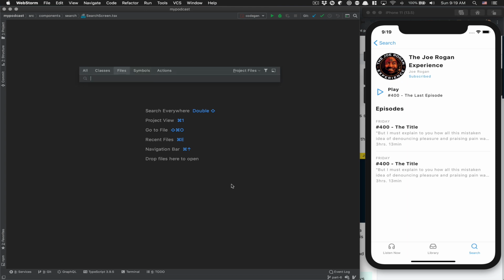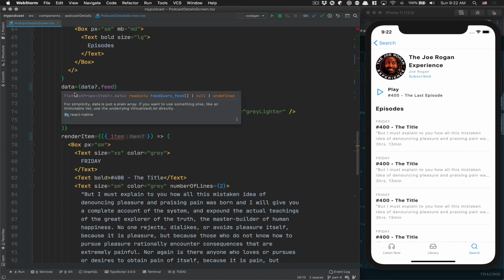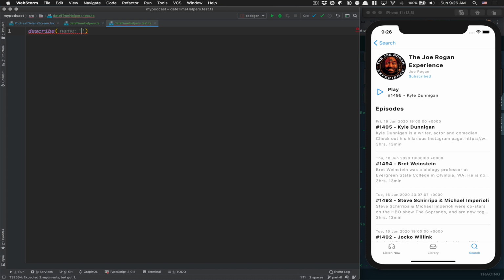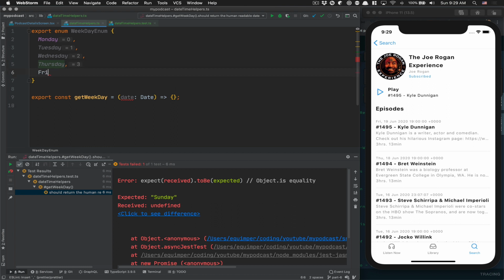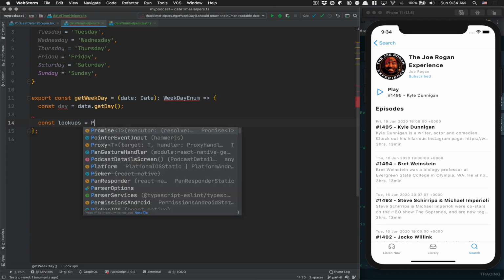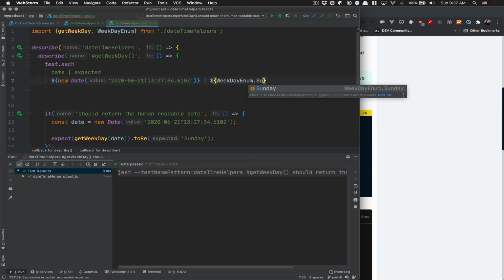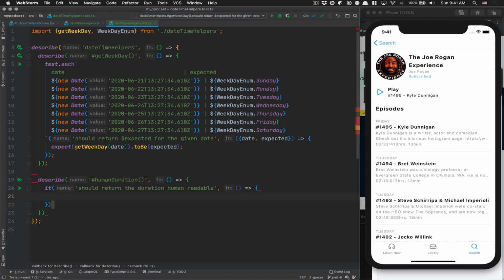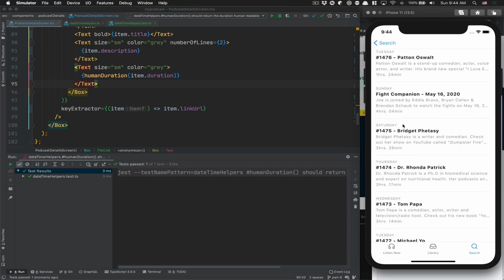Part 6 - Fetch rss feed and Test Driven Development on Helpers functions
- Wonmin Jeon
- iMarket
- Tarek Fattah
- Donald Walters
- Ara Juljulian
- ghanim aldousery
- Nacho Valera
- KarDo Qadir
- Matteo Pennisi